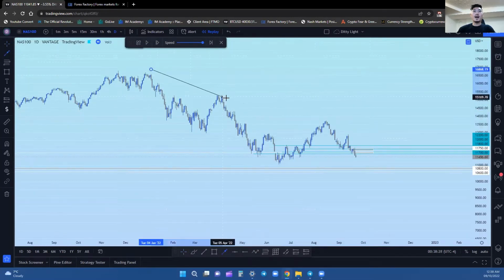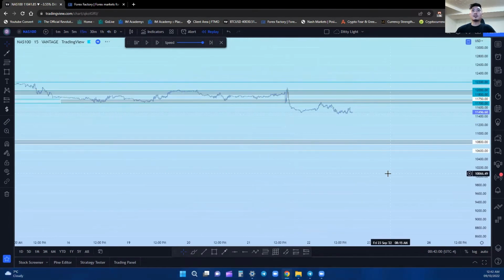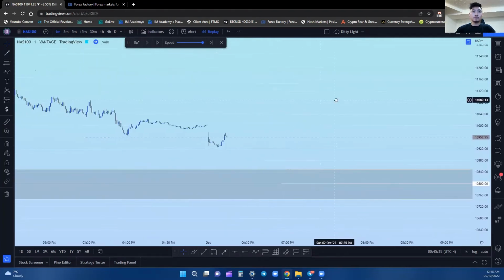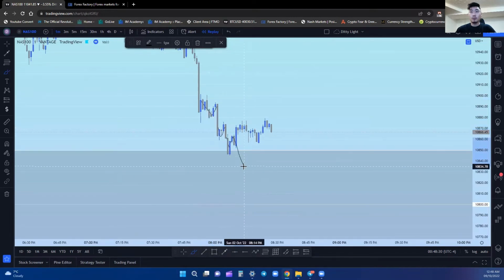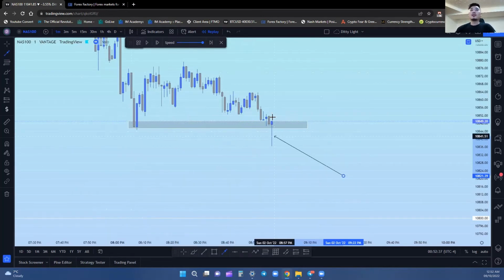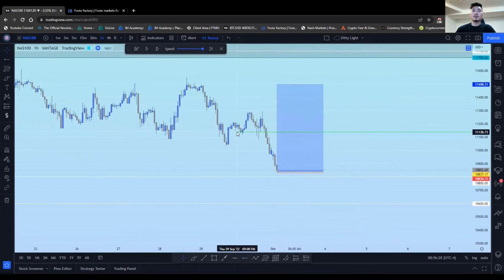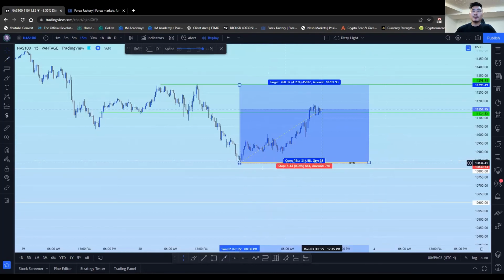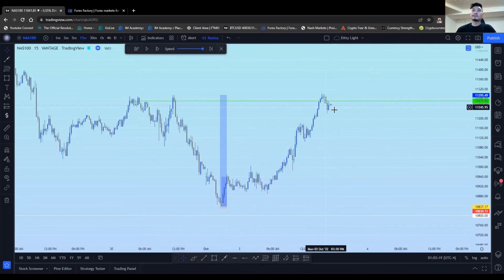Breakdown on NAS with +4000 pips!!!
I trade with Market Structure and Price Action